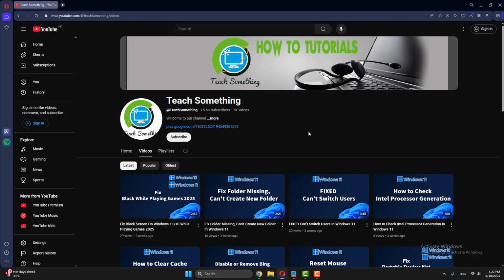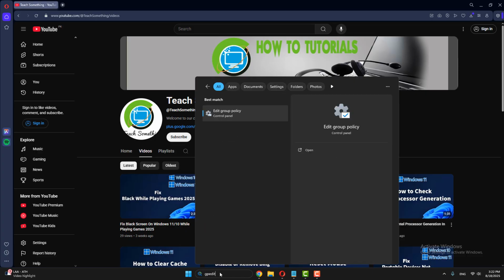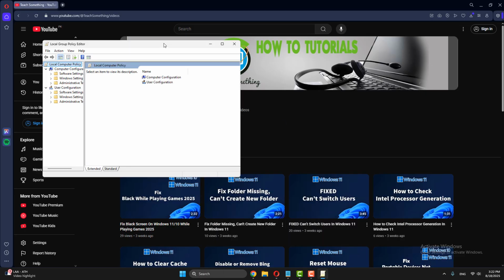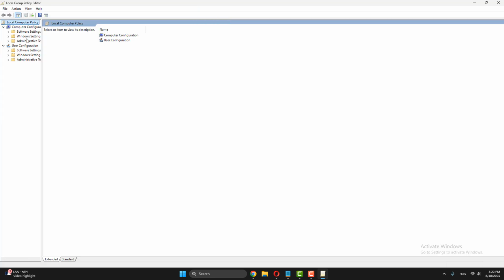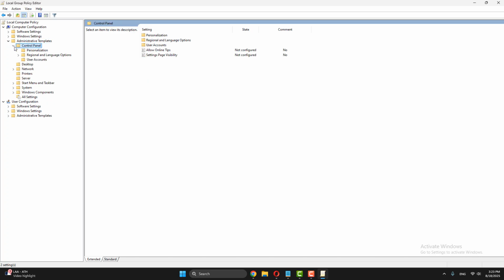Disable Lock Screen On Windows 11 - How To.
In this video tutorial we will teach you about Disable Lock Screen On Windows 11 - How To.